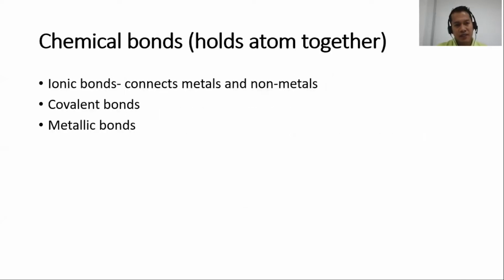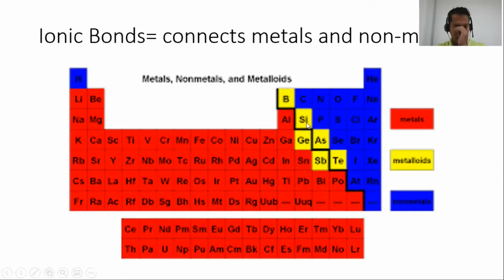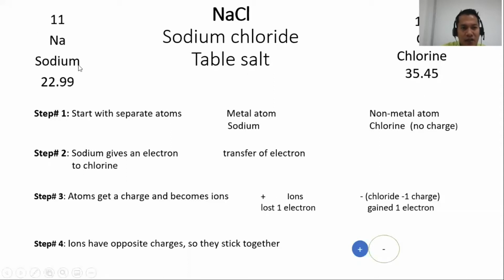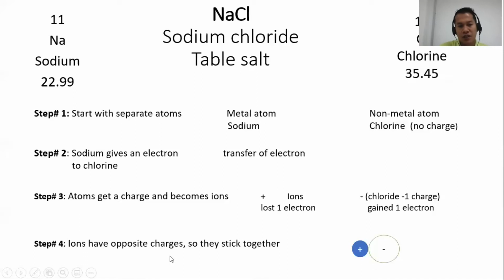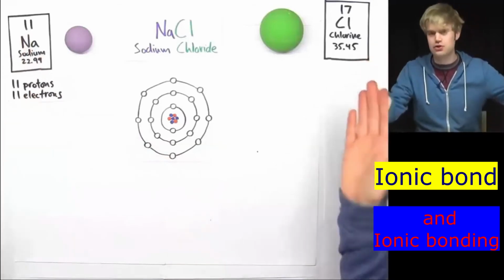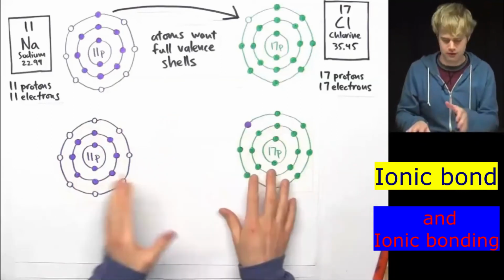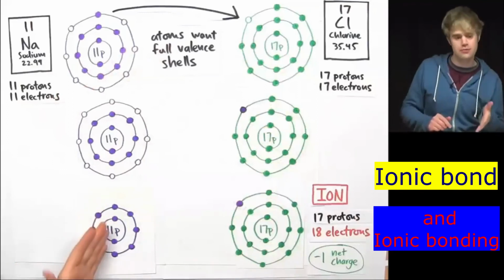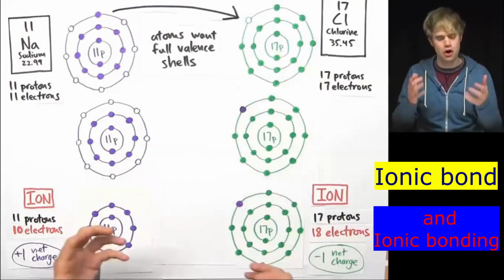Introduction to ionic Bond